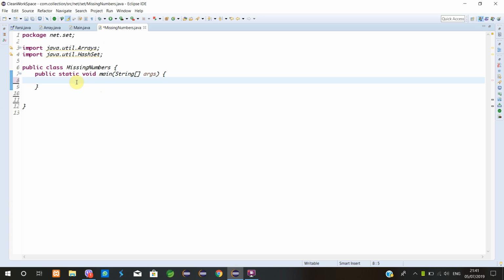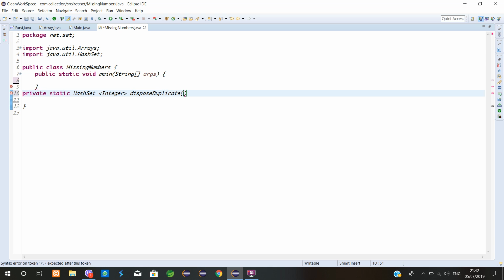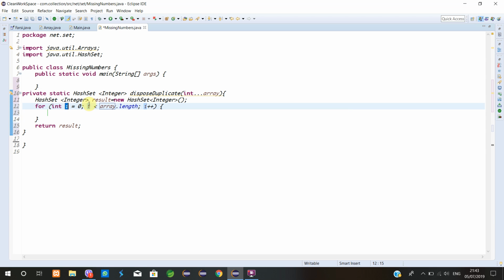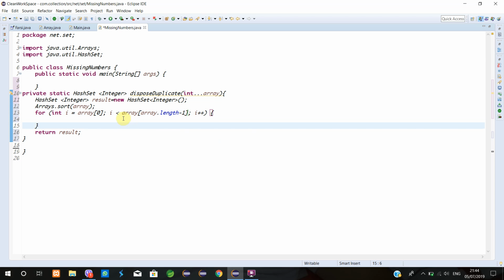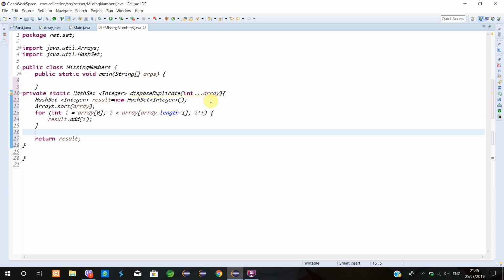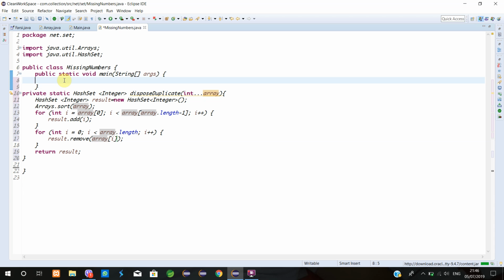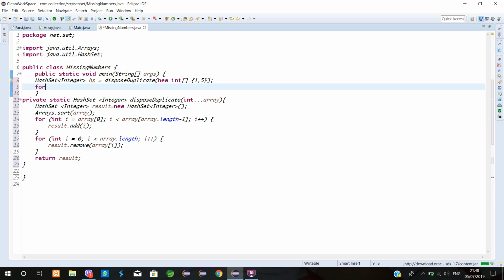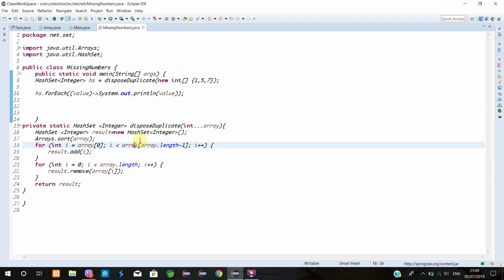ProgrammingHelp, presents the missing number in integer array java.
Array manipulation , problem can be solved by using  arrays or difference array. The complexity of array manipulation , solution is O (n+m). This hackerrank problem is a part of Practice | Data Structures | Arrays | Array manipulation hackerrank challenge.